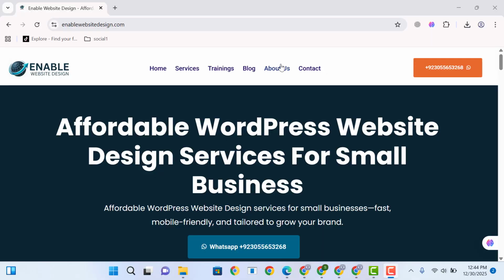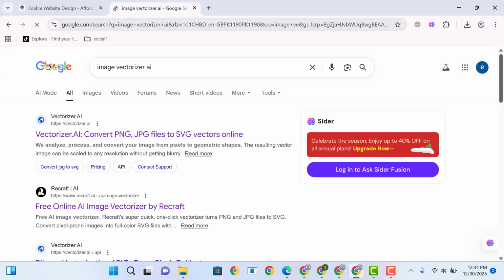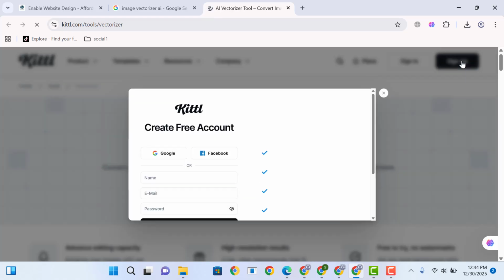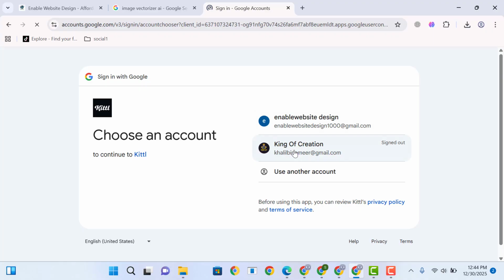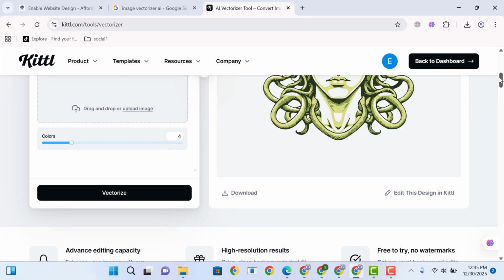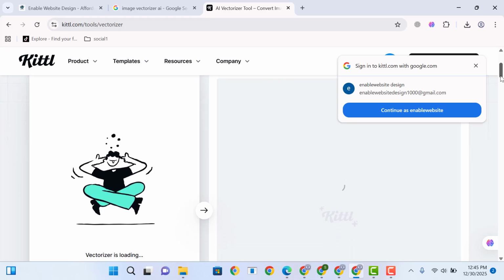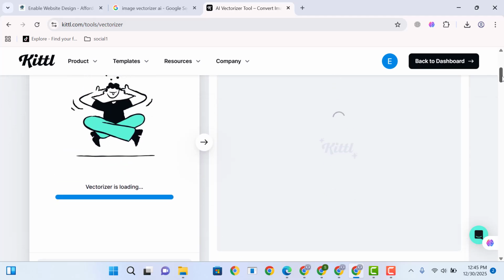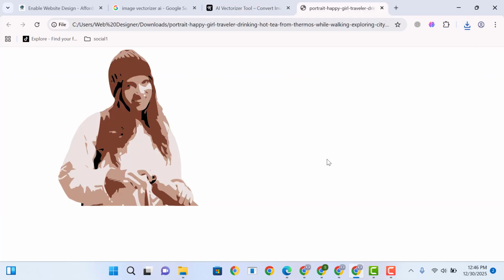How to vectorize your image using Kittl AI tool within a single click only just in 2 minutes?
Learn how to vectorize your image using the Kittl AI tool in just a single click and within only 2 minutes. This quick and beginner-friendly guide shows how to instantly convert raster images into high-quality, scalable vector graphics using Kittl AI, without any advanced design skills. Perfect for designers, entrepreneurs, and content creators, this fast method helps you create professional vector images for logos, print designs, and digital projects effortlessly.